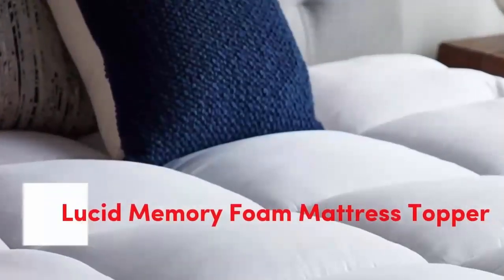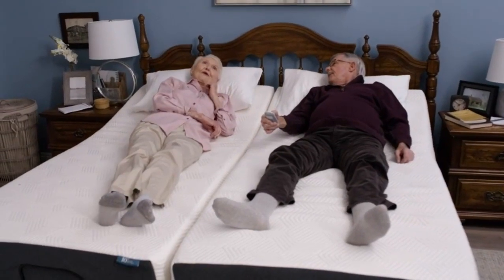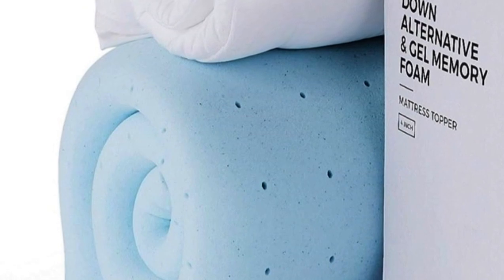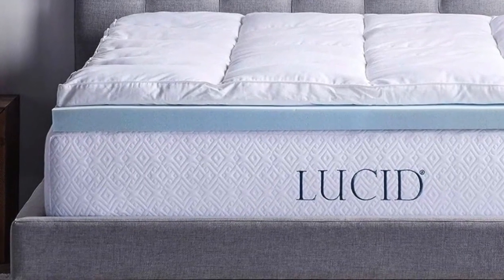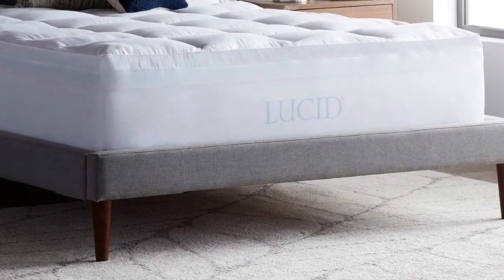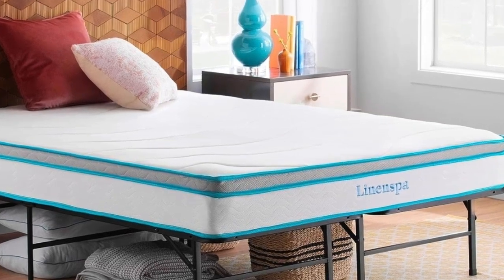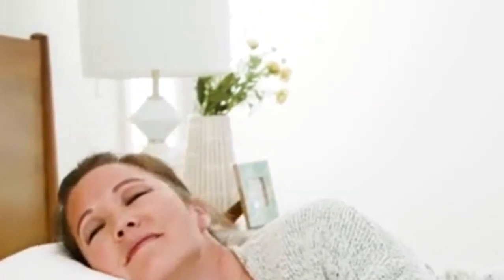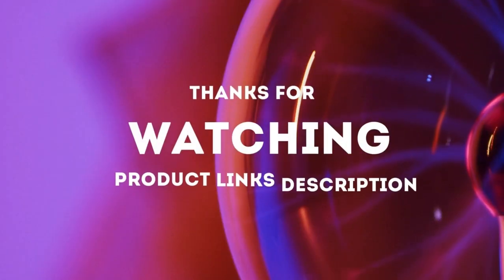Top 3 Best Gel Mattress Topper of 2023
In this video we will show Best Gel Mattress Topper of 2023, Lucid Gel Memory Foam Mattress Topper, Layla Memory Foam Mattress, Linenspa Memory Foam Mattress Topper

 👉 Best 5 Amazon Mattress Topper Lists:

1)  Layla Memory Foam Mattress

2) LUCID Gel Memory Foam Mattress Topper

3) Linenspa Memory Foam Mattress Topper

Program.